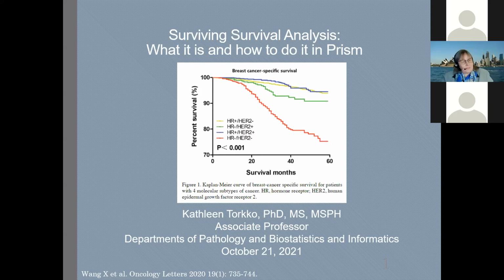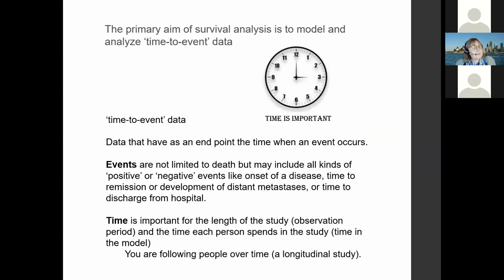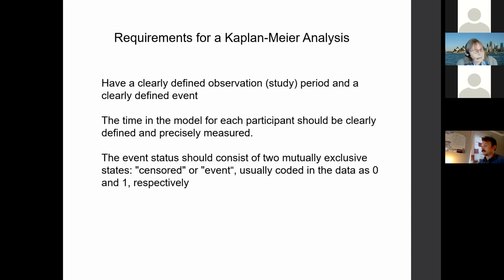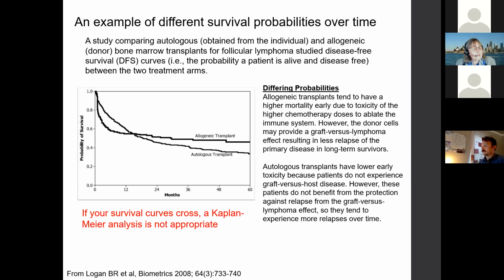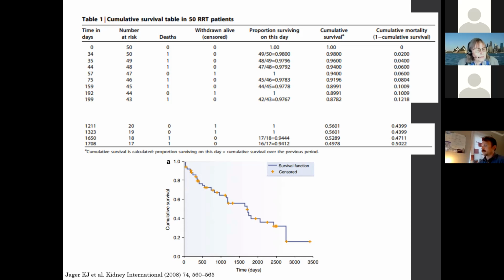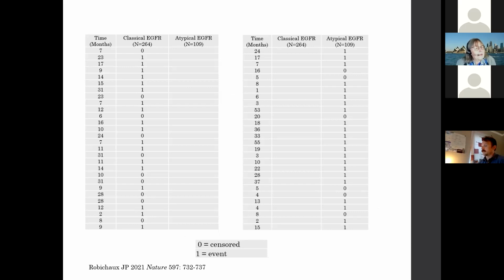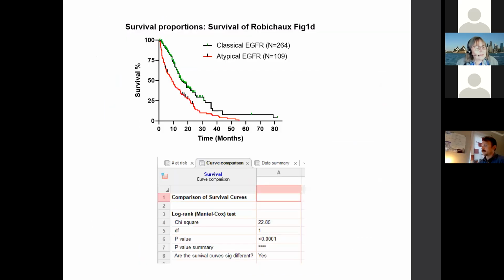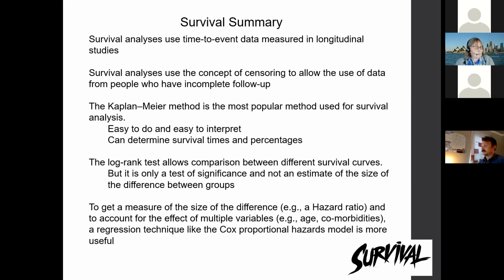Surviving Survival Analysis: What it is and how to do it in prism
Kathleen Torkko, PhD